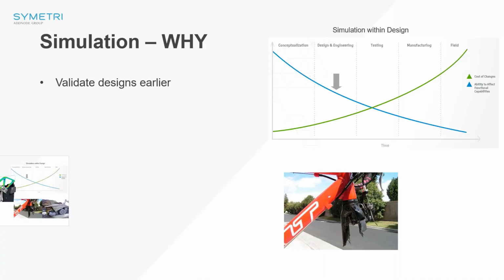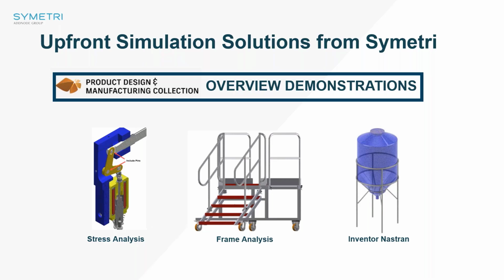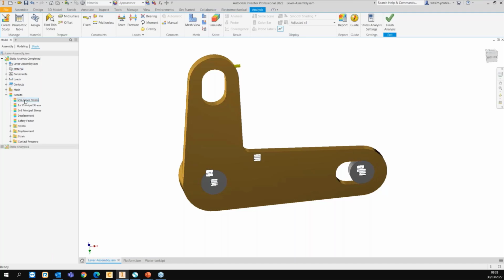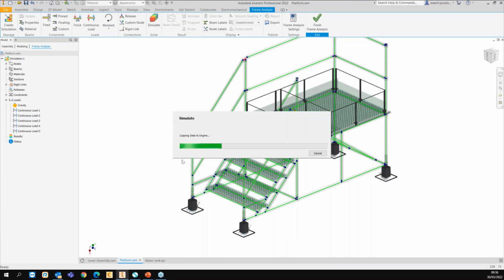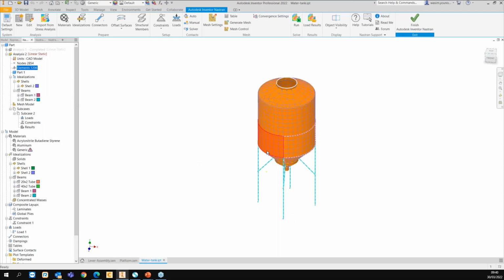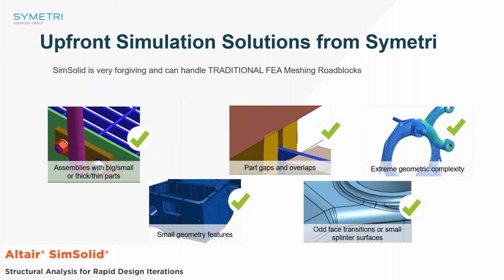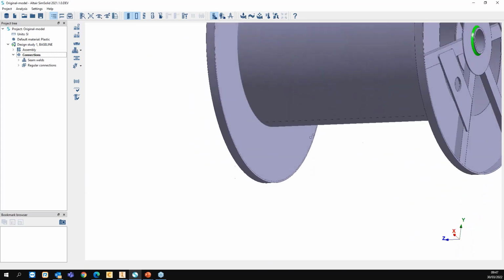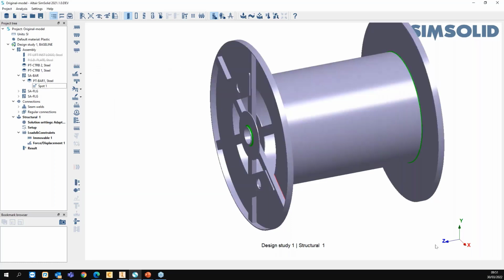Upfront Simulation Webinar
This webinar details new simulation technology and its capabilities. The lead presenter Wasim Younis shares how it can help designers make informed decisions early on in the design process.